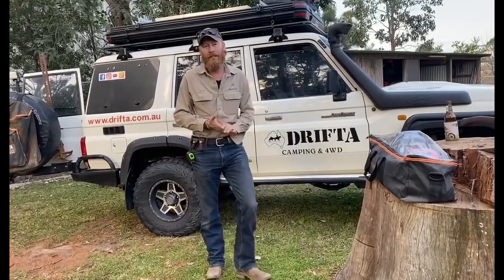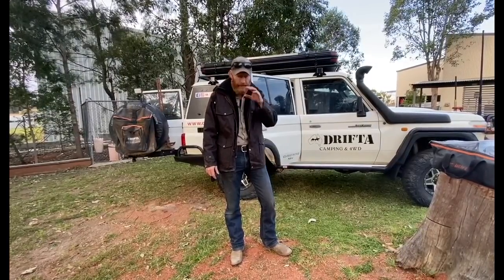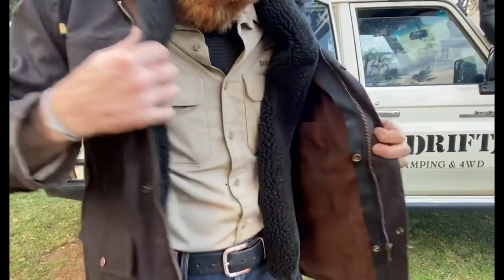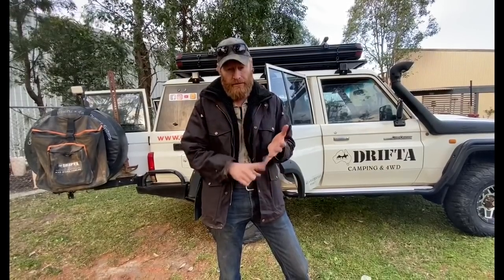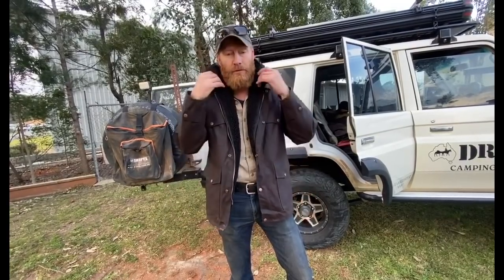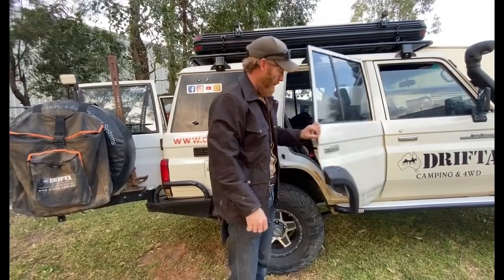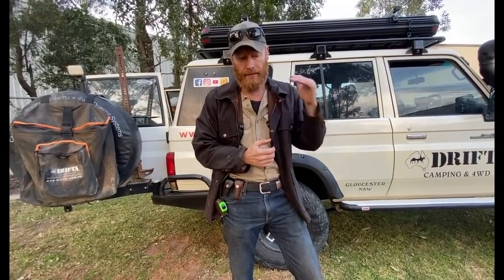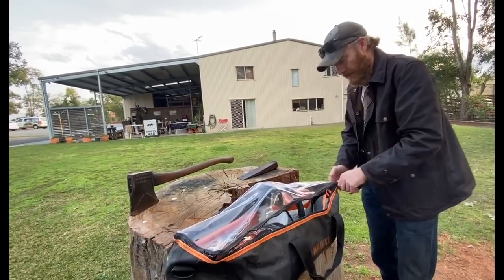LUKE SHOWING THE NEW DRIFTA OILSKIN COAT / VEST